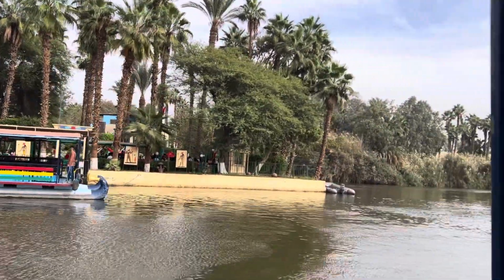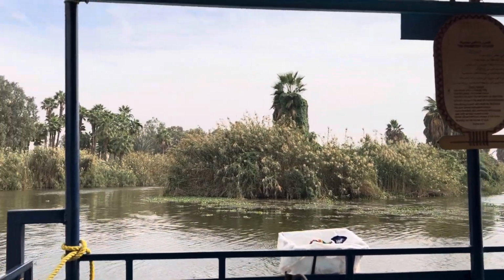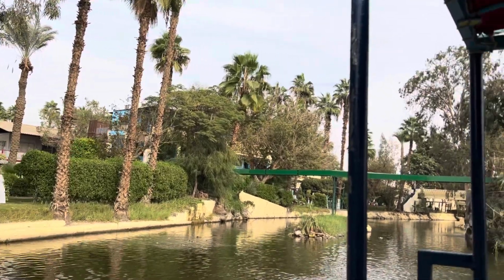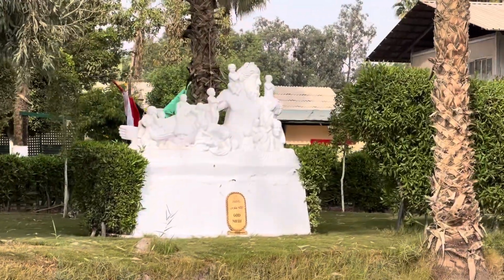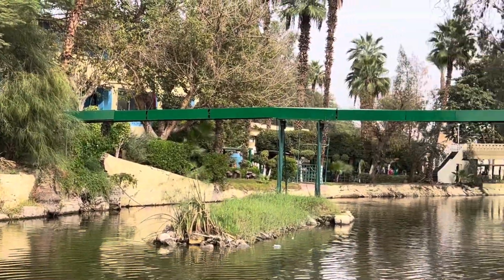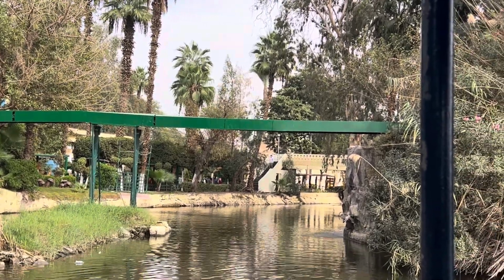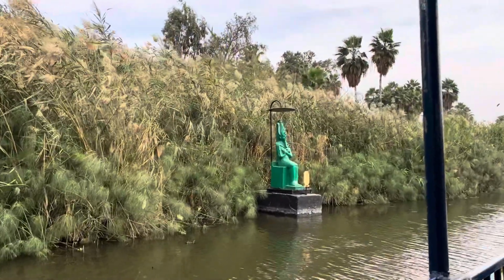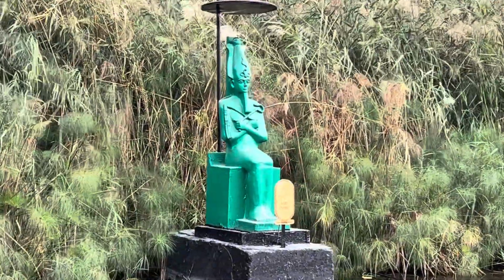The Pharaonic Village, Cairo, Egypt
A tour at the Pharaonic Village in Cairo, Egypt